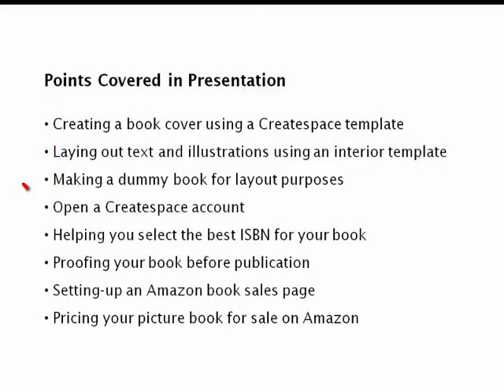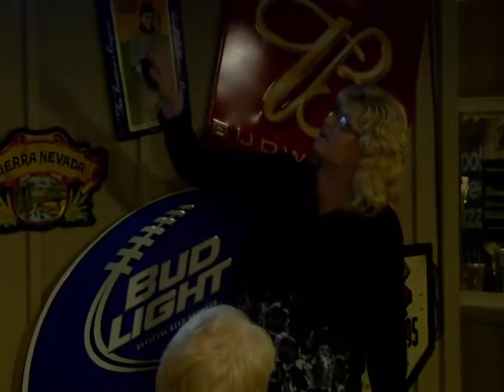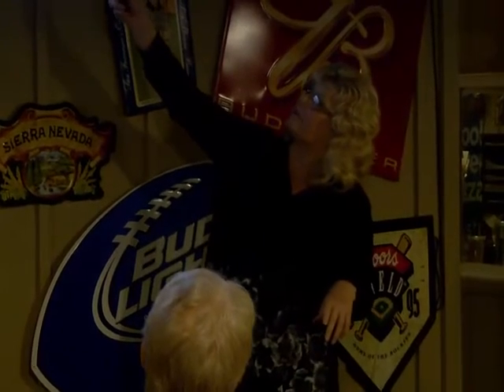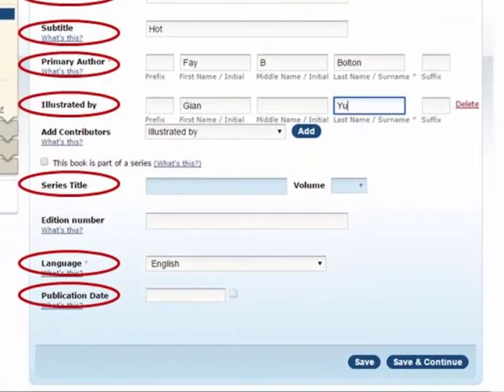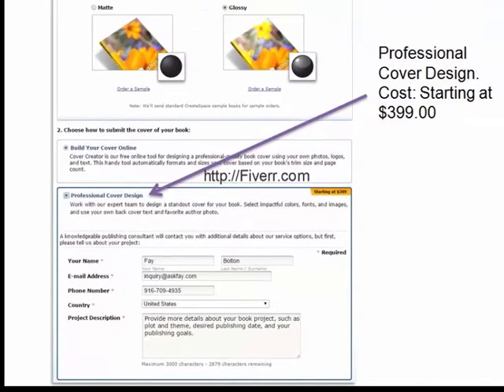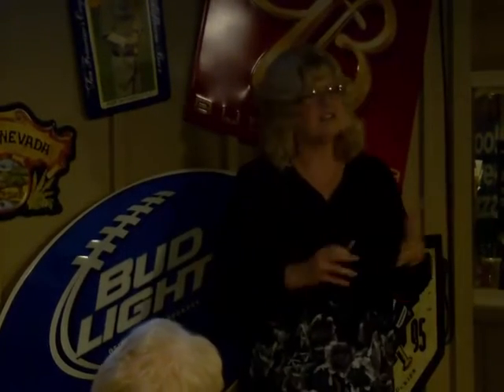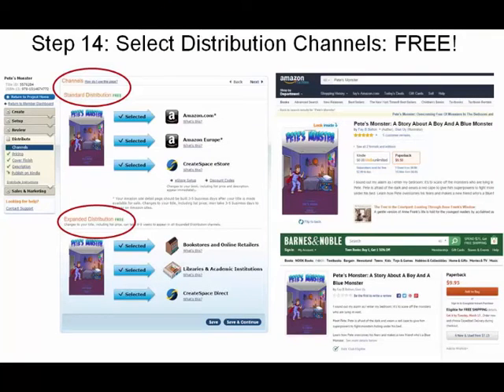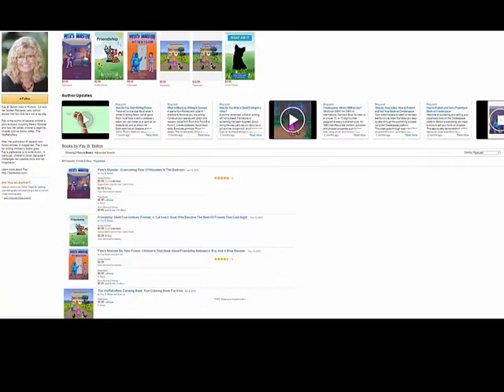How to Self Publish a Children's Picture Book Using Createspace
A simple step-by-step video that walks you through everything you need to do to get your children’s book listed on Amazon.
Always wanted to write a children’s picture book but didn’t know how or where to start? This 45 minute video takes you through the simple steps you need to take to make your self-published children’s picture book not only become a reality, but look like a well establishing publishing house published it for you and put it for sale on Amazon.
No step is left out. This video has everything you need to know to take your idea of a children’s picture book, and list it for sale on Amazon.
Creating a children’s picture book can be a very rewarding experience.
However, what I’ve found is that the reason most people don’t write a children’s picture book is not because they don’t have the time, or know what to write, it’s just because they don’t know ‘where to start’. So in this video walks you through everything you need to know…
Points Covered in this Presentation Video
• Creating a book cover using a Createspace template
• Laying out text and illustrations using an interior template
• Making a dummy book for layout purposes
• Open a Createspace account
• Helping you select the best ISBN for your book
• Proofing your book before publication
• Setting-up an Amazon book sales page
• Pricing your picture book for sale on Amazon
There’s even a question and answer section at the end of the video where the audience asks and I answer their questions.
I’ll walk you through the exact steps you’ll need to take, as well as how to put it all together, so you too will have that children’s picture book you’ve always dreamed of writing, for sale on Amazon.